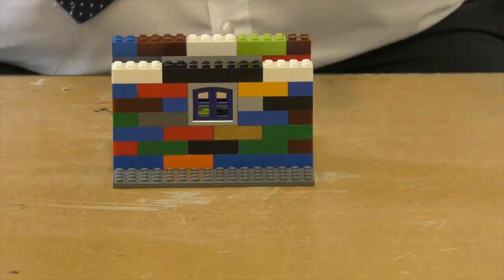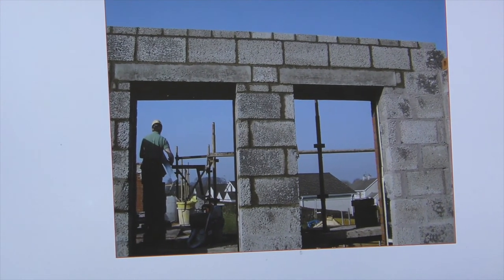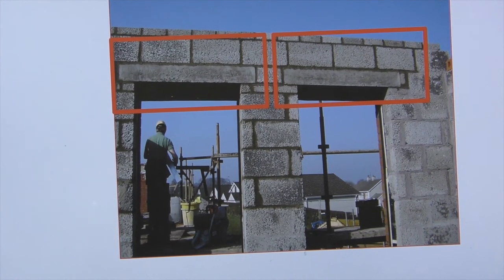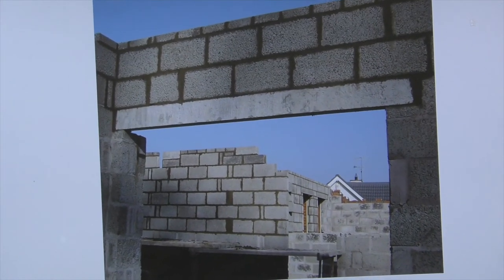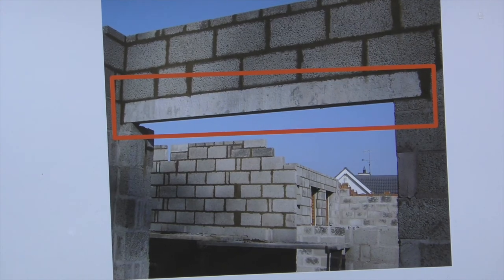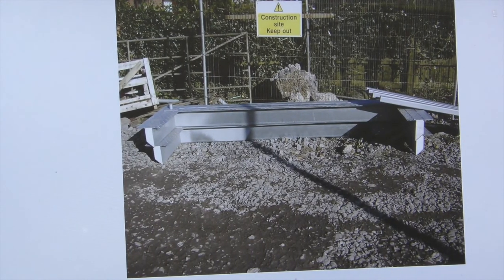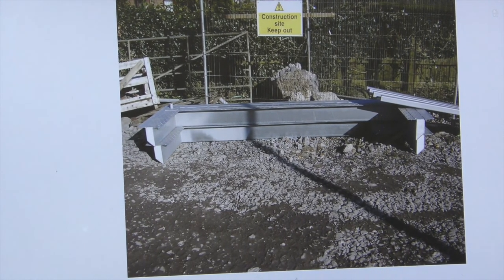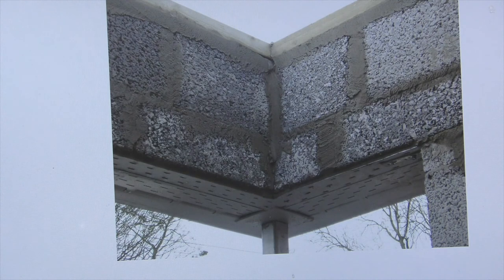Construction: How are walls constructed?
Online learning - Construction, Mr McLean

How are walls constructed?